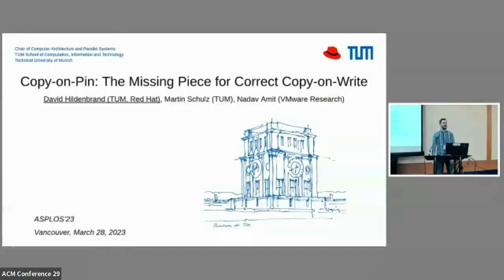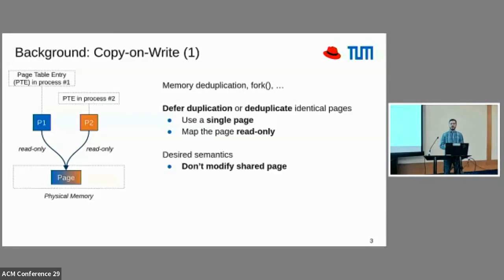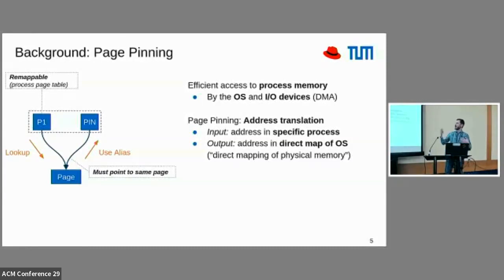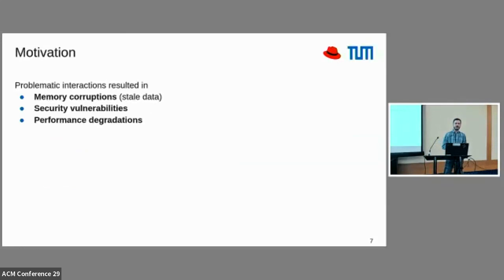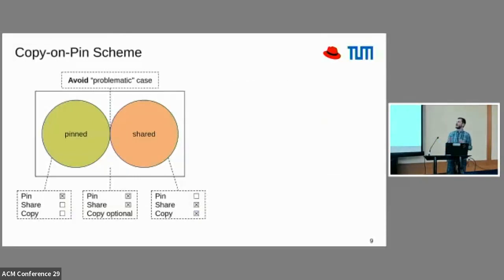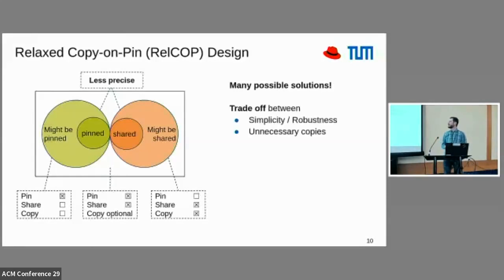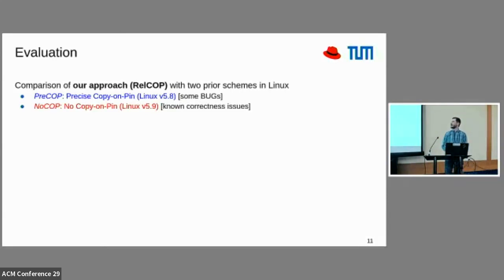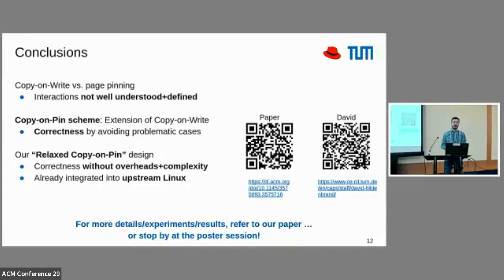ASPLOS'23 - Session 4B - Copy-on-Pin: The Missing Piece for Correct Copy-on-Write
Session 4B: Memory Management/Near Data Processing
Session Chair: Jayneel Gandhi (Meta)

Title: Copy-on-Pin: The Missing Piece for Correct Copy-on-Write
Authors: David Hildenbrand, Martin Schulz (Technical Univ. of Munich); Nadav Amit (VMware Research Group)